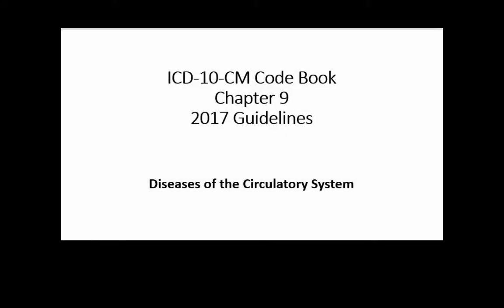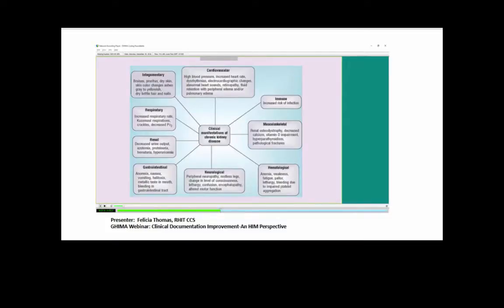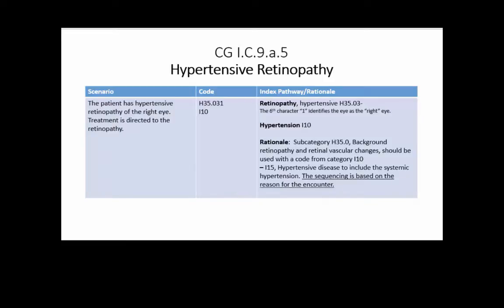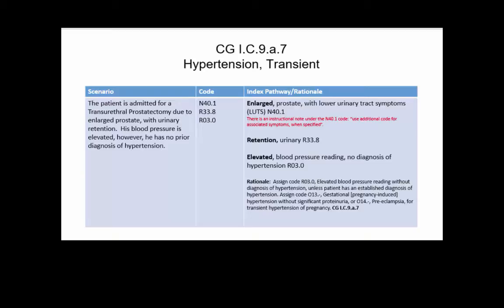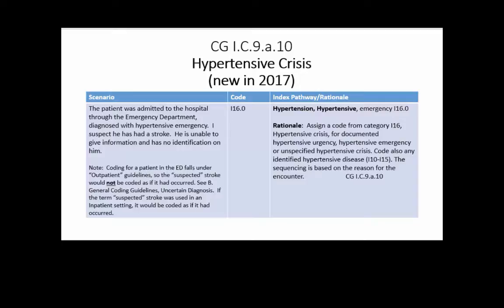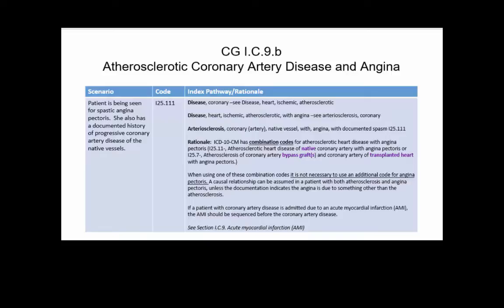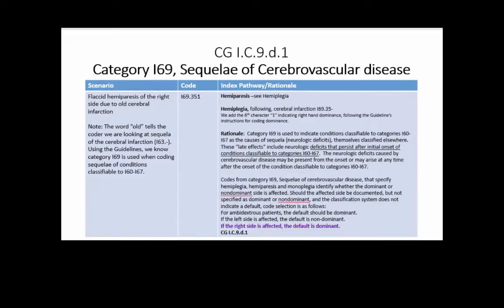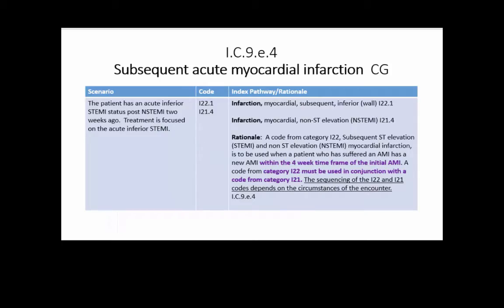HIT220.221 ICD-10-CM code book Chapter 9 Coding Guidelines (Updated 2017)